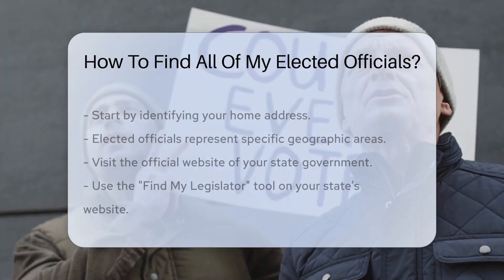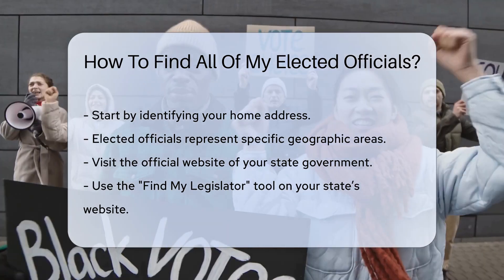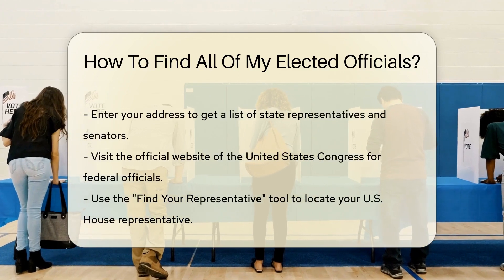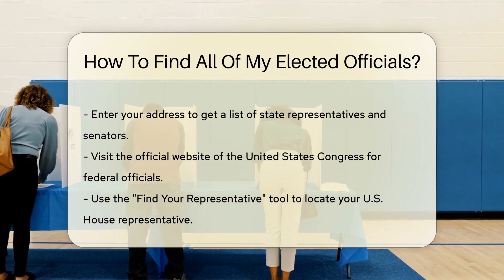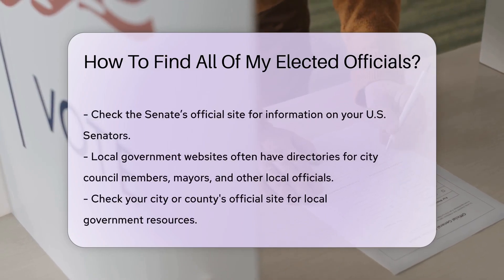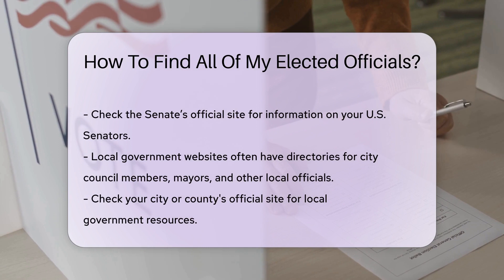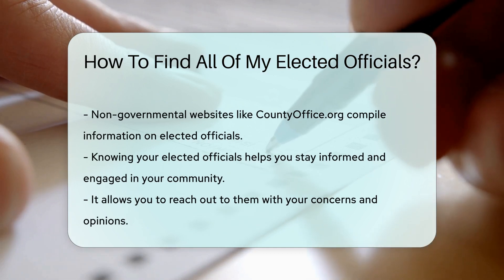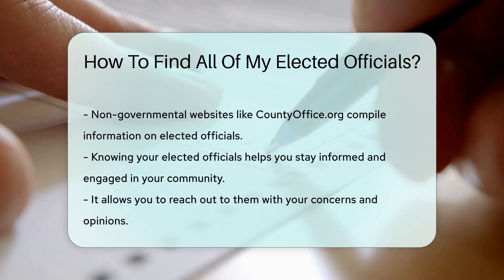How To Find All Of My Elected Officials? - CountyOffice.org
How To Find All Of My Elected Officials? Have you ever wanted to know how to find all of your elected officials? In this video, we'll guide you through the steps to locate your state, federal, and local representatives with ease. Understanding who represents you is essential for staying informed and engaged in your community. By knowing how to find your elected officials, you can effectively communicate your concerns and opinions to the right people. Watch this informative video to learn the process and resources available to locate your elected officials.